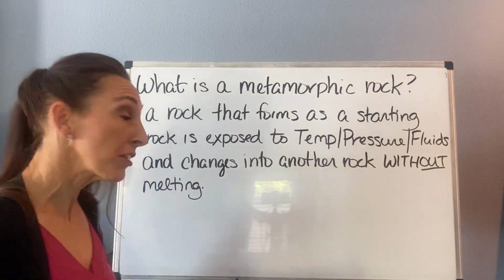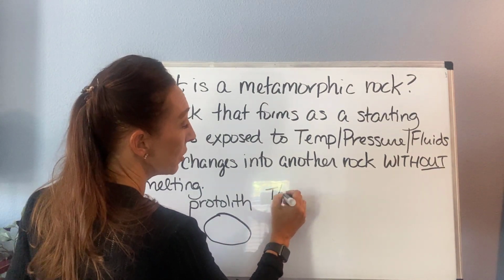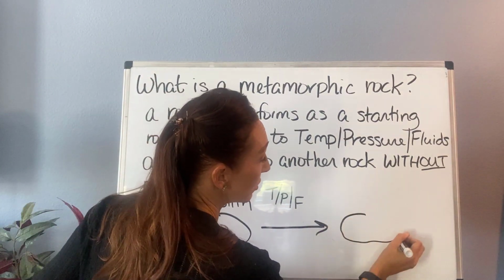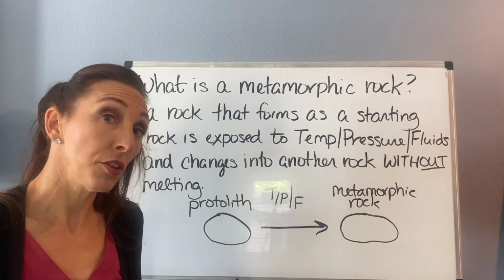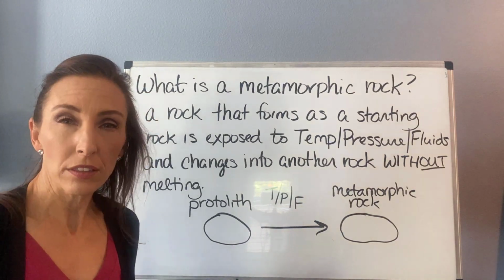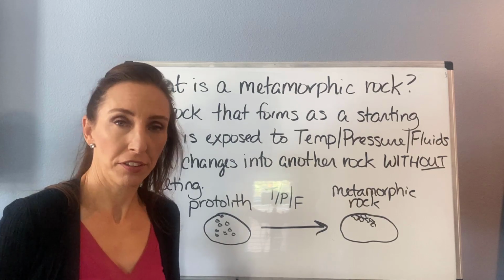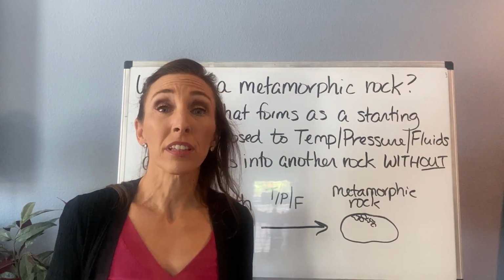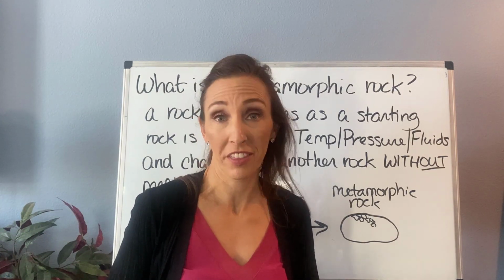What is a Metamorphic Rock?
Instructional video explaining the definition of a metamorphic rock.